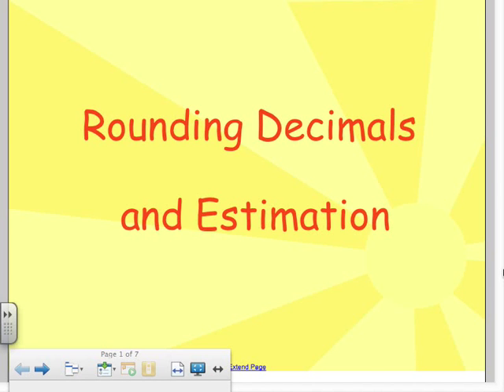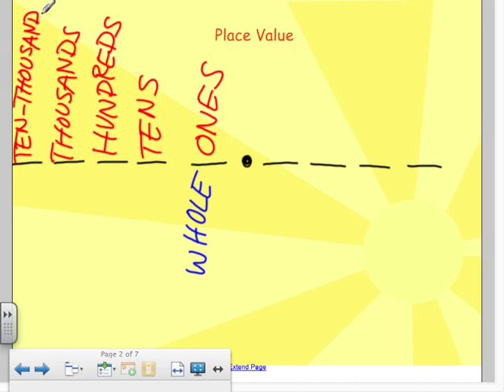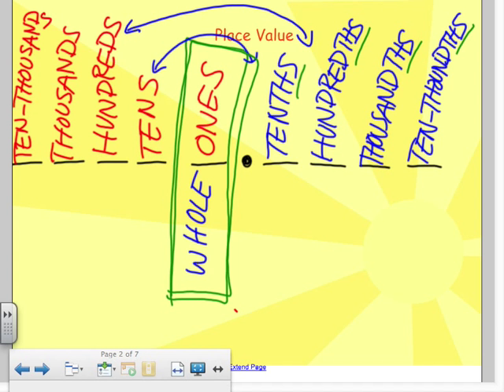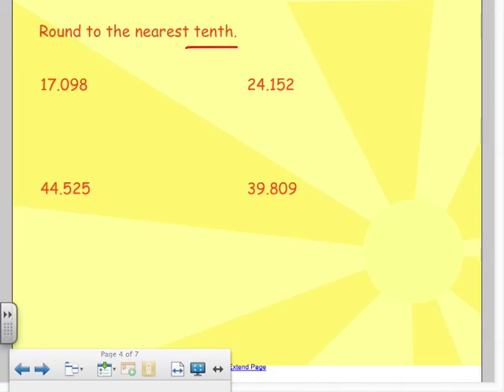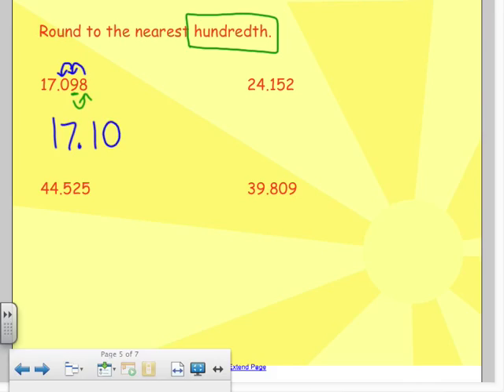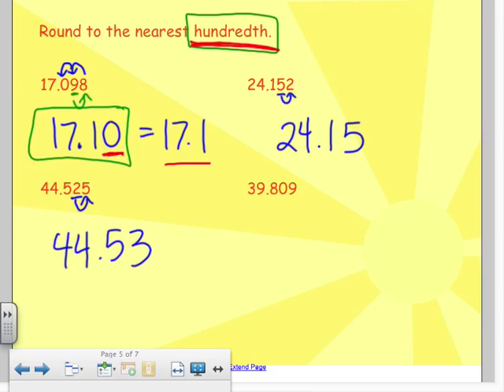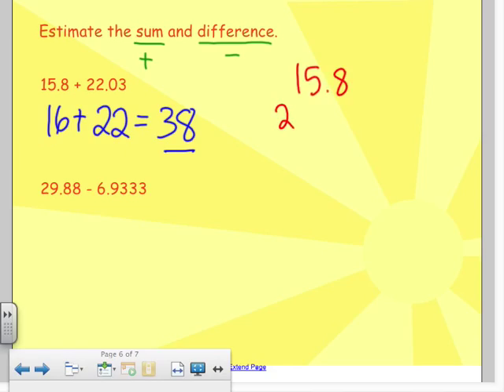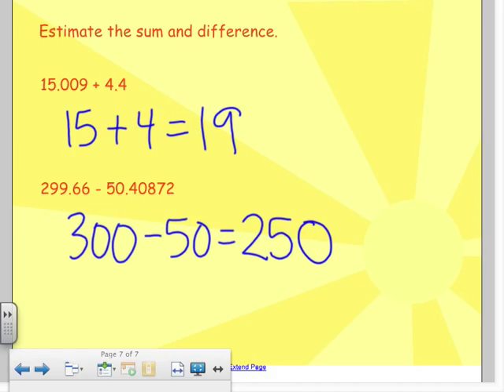Rounding & Estimation of Decimals